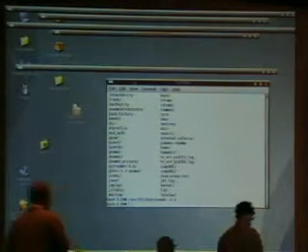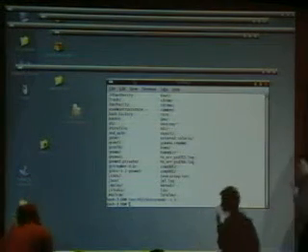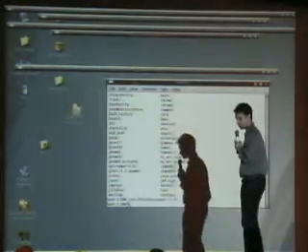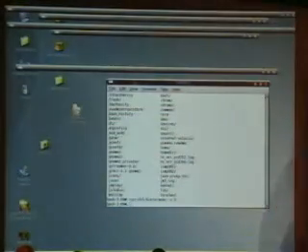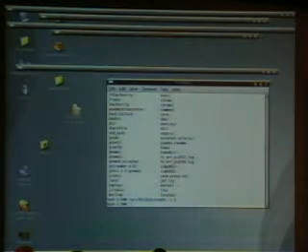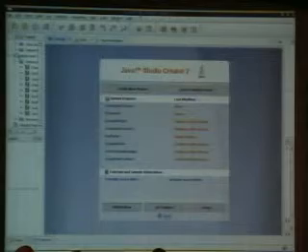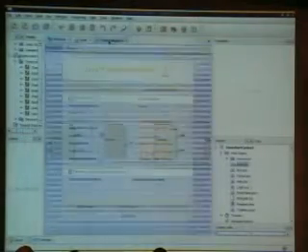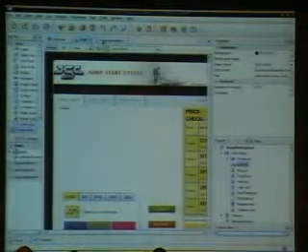Conférence vidéo sur les avancées dans le domaine du Web trois tiers - 3 Questions